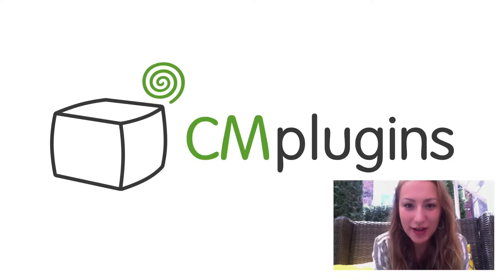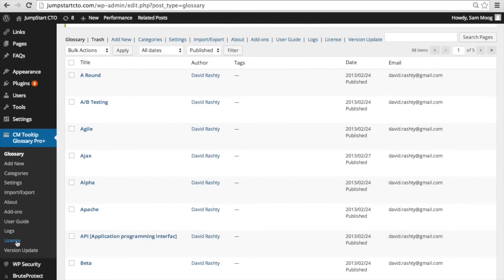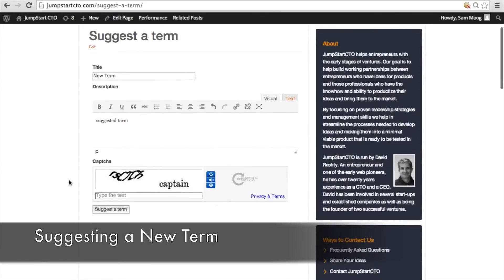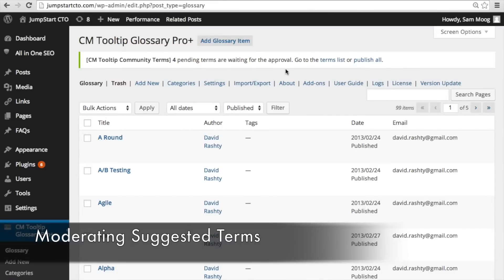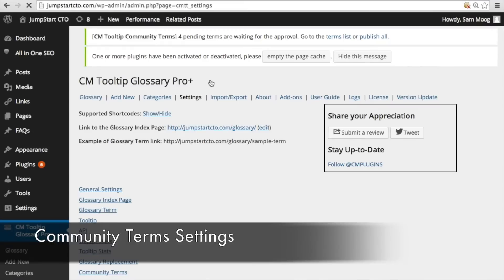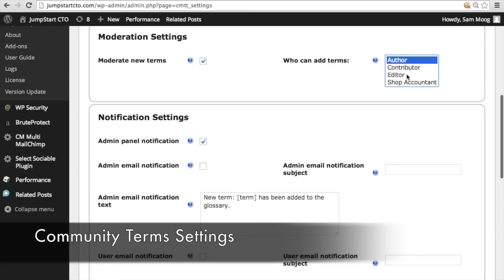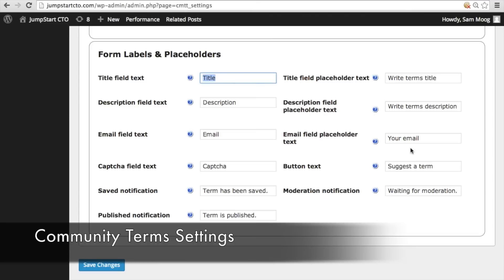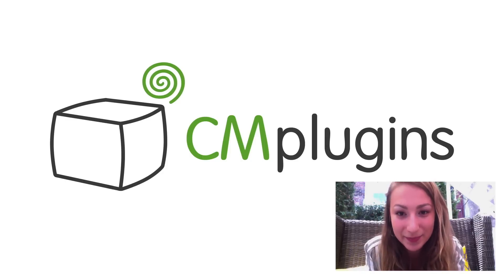The WordPress Glossary Community Terms Add-On Helps Build a Glossary of Terms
The WordPress Glossary Community Terms Add-On exists to let your WordPress website visitors suggest terms to your glossary. The admin has the ability the moderate all of the suggested terms as well as categorize them.

Your WordPress glossary can be a community effort, so visitors can suggest terms or the admin can add relevant terms. In addition, both anonymous and registered users can add new glossary items directly for suggestions.

This video tutorial explains how the This WordPress Glossary Community Terms Add-On is also available with all editions of the Tooltip Glossary Plugin by CreativeMinds, including the free version, pro version, pro plus version and E-Commerce version.

 This add-on adds the functionality of an administrator approval system that lets admin moderate visitor term suggestions before they can be added to your website's vocabulary and glossary. When words or phrase suggestions are added by a visitor to your website, these suggested terms will be listed in the Glossary Terms section as drafts. Admin will need to approve them before they can go live on the website.